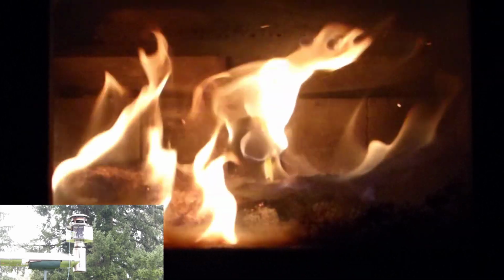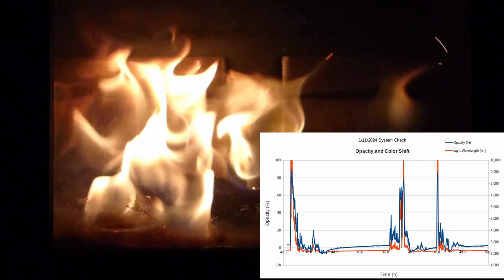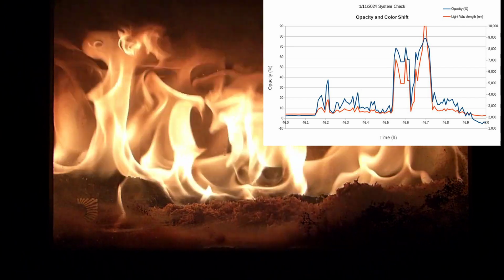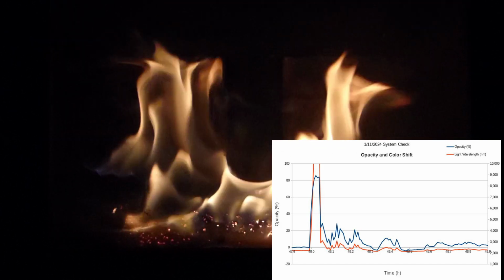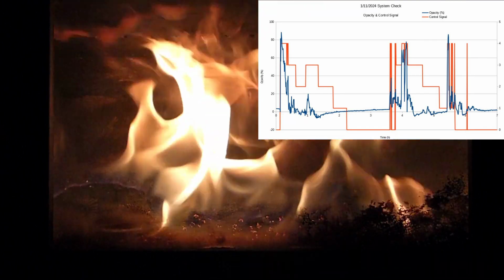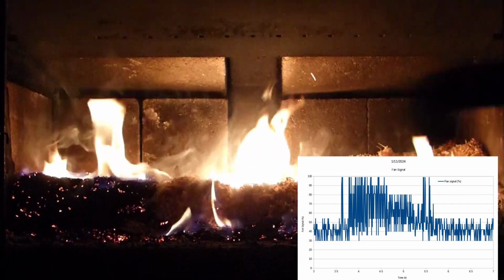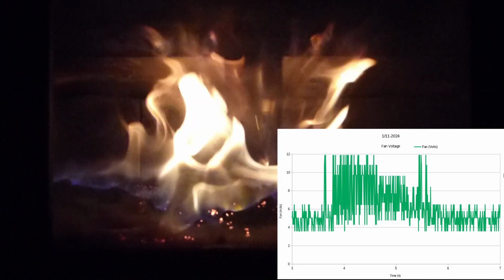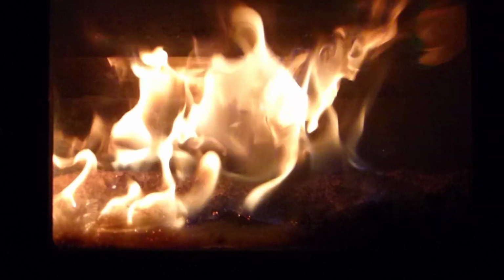Smokeless Chimney Wood Stove Modern Marvel Jan. 2024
Burning Cedar shavings from the CNC Machine. Recycle heat.
 The Octoring has been working for more that 6 weeks outside. It reports back every 30 seconds on smoke emissions. It informs the user, datalogger and Bellows system. The Fans on this S244 22 KW wood heater control the combustion process. Flame control is by air control.

The flames are controlled by the fans and fan controller.

I say we have the best flames on the internet. We have no challengers, that we know of. If you can make better flames, we would like to be aware of this.

Music is from Pixabay
Titles:
African Rythm
Flow
In the Forest Ambien Acoustic
la-danse des robots
the minimal technology